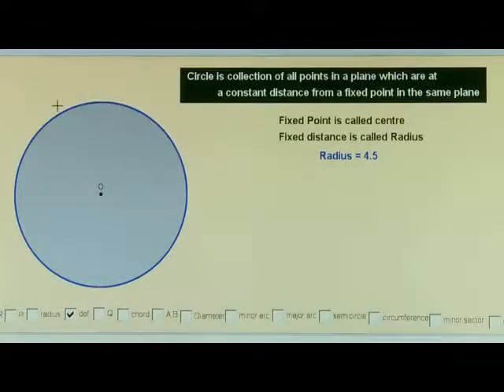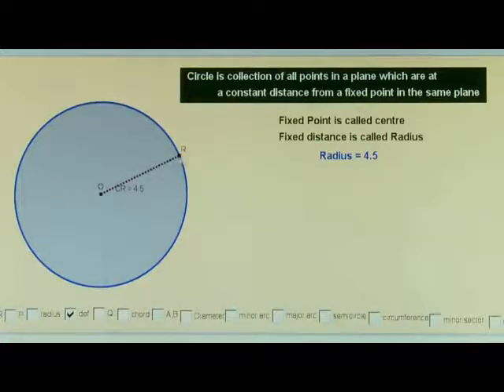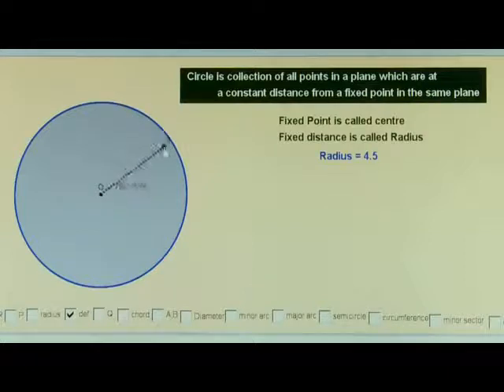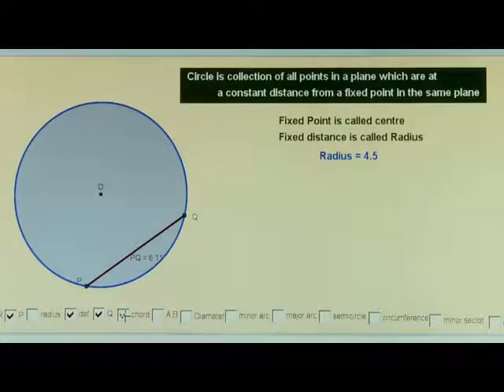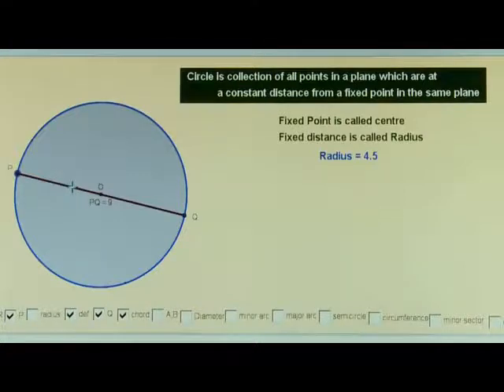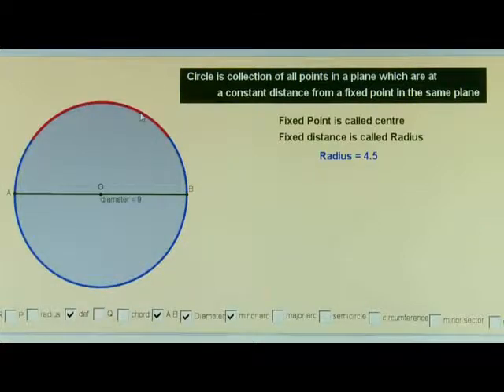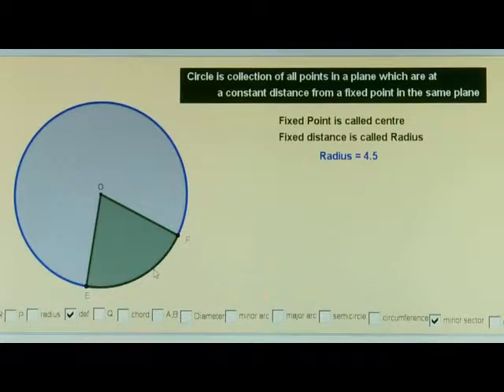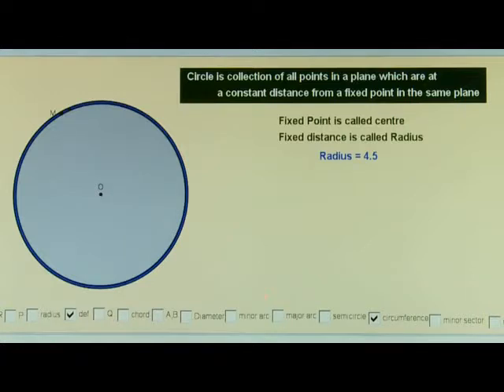15 Circle-Components of Circles Part 2 211 Secondary